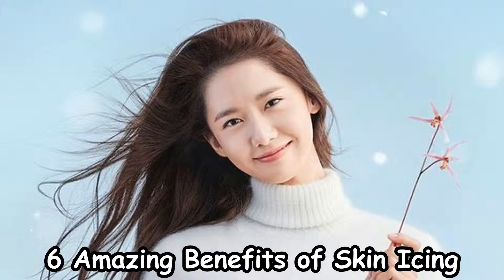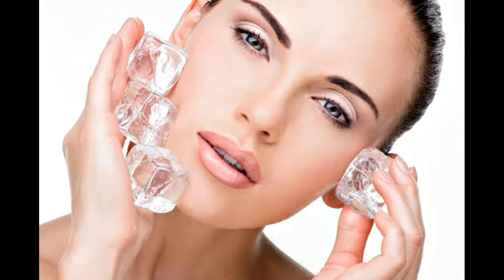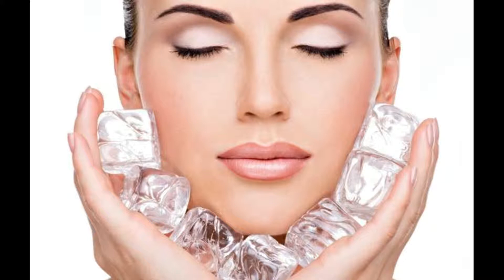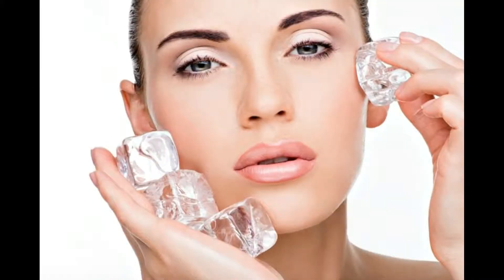6 Amazing Benefits of Skin Icing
Here is an explanation video of 6 Amazing Benefits of Skin Icing. May be useful for you especially for women. Have a good time watching.